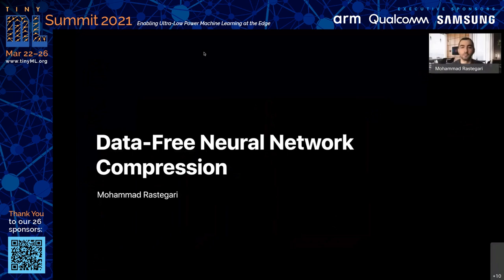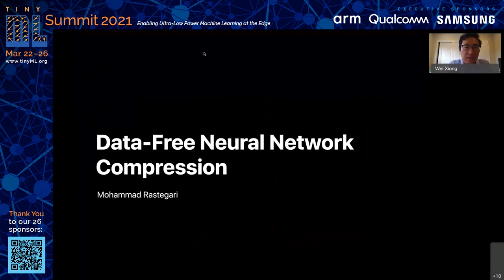tinyML Summit 2021 Keynote: Data-Free Model Compression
Keynote
"Data-Free Model Compression"
Mohammad RASTEGARI, Senior AI/ML Technical Leader, Apple

Efficient method for compressing a trained neural network without using any data is very challenging. Our data-free method requires 14x-450x fewer FLOPs than comparable state-of-the-art methods. We break the problem of data-free network compression into a number of independent layer-wise compressions. We show how to efficiently generate layer-wise training data, and how to precondition the network to maintain accuracy during layer-wise compression. We show state-of-the-art performance on MobileNetV1 for data-free low-bit-width quantization. We also show state-of-the-art performance on data-free pruning of EfficientNet B0 when combining our method with end-to-end generative methods.